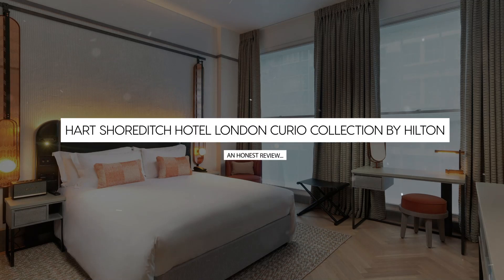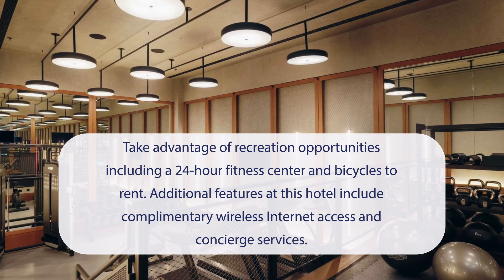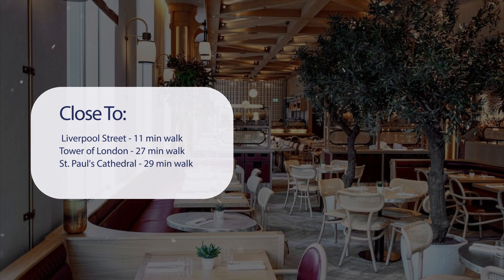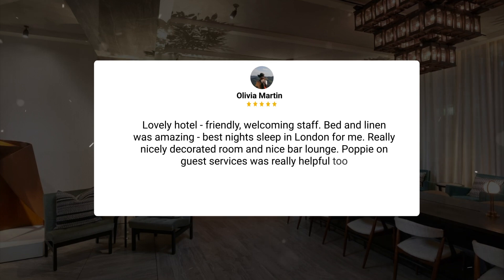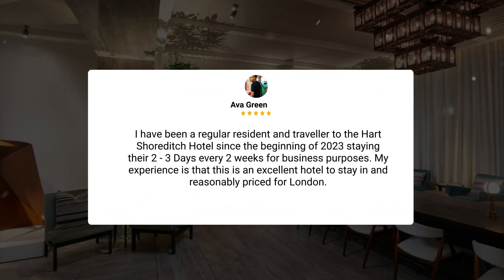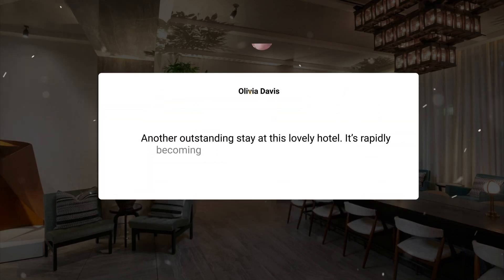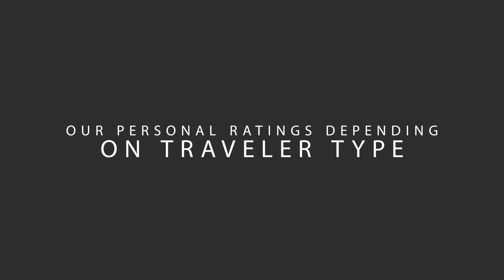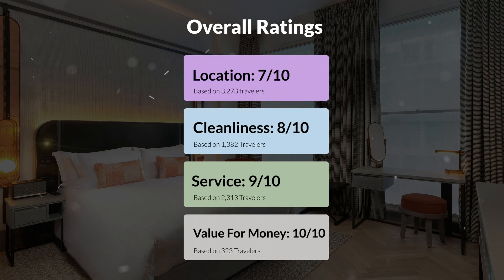Hart Shoreditch Hotel London Curio Collection by Hilton Review - Is This London Hotel Worth It?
► Book the Hart Shoreditch Hotel London Curio Collection by Hilton

 In this video, we reviewed the Hart Shoreditch Hotel London Curio Collection by Hilton based on its price, quality, value for money, and more. We also gave it ratings based on the travel type and more.

 Additionally, we'll provide you with insights into the nearby attractions and activities that you can enjoy during your stay at Hart Shoreditch Hotel London Curio Collection by Hilton. Whether it's exploring the local culture, sightseeing, or shopping, we've got you covered.